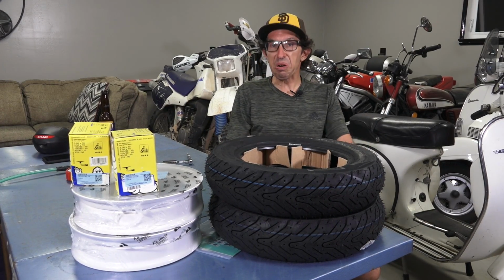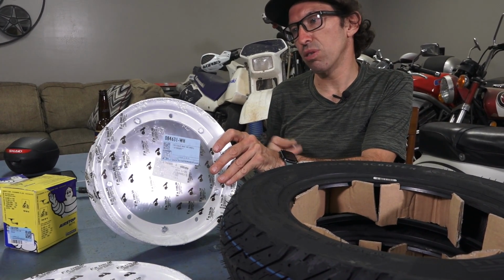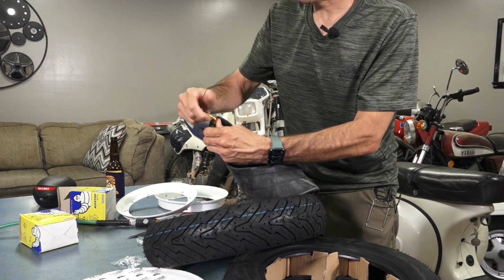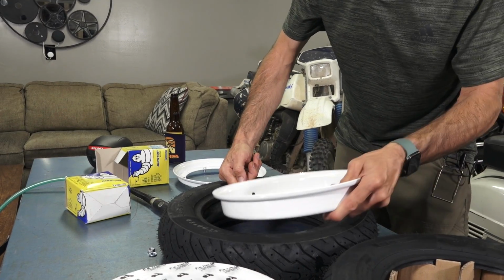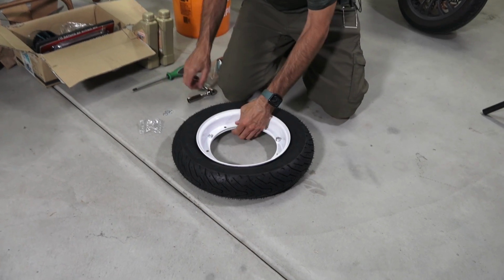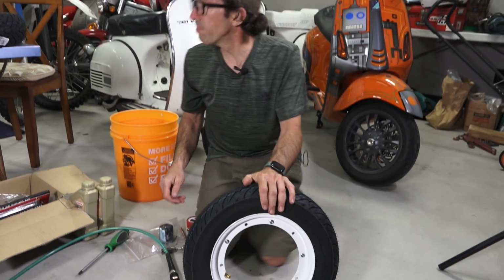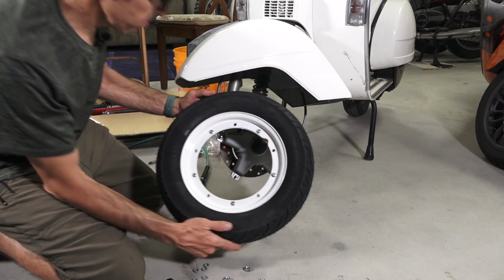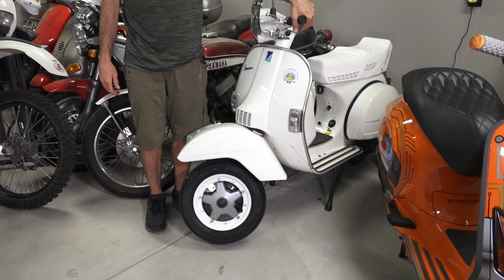How To Install Rims & Tires on a Vintage Vespa